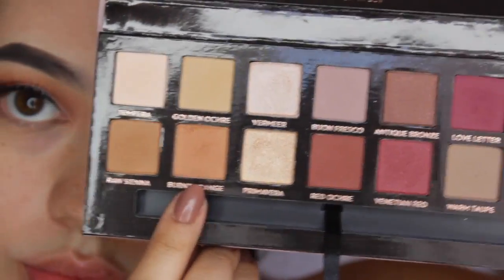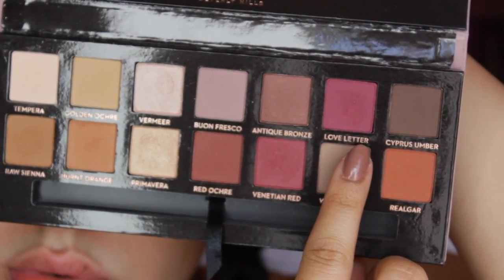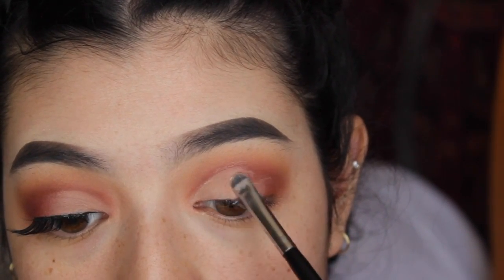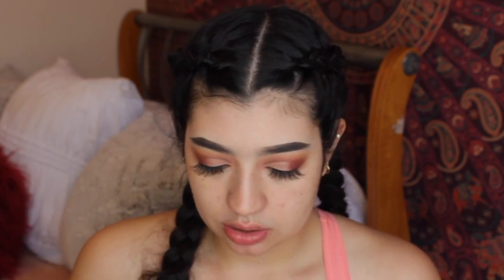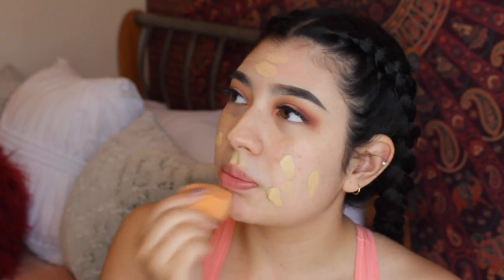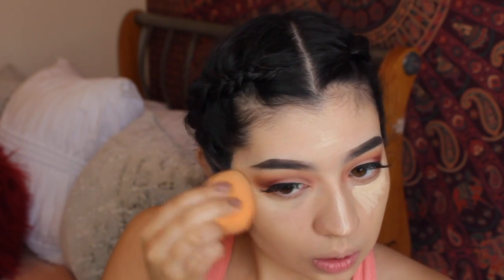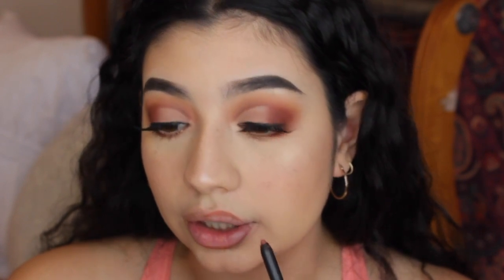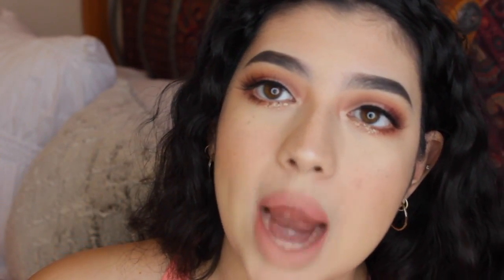HOW I CATFISH ON INSTAGRAM!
In this video I show you guys my Instagram makeup. How I transform my face for pictures, hope you guys enjoy it!

-Modern Renaissance Pallet
-Milani liquid lipstick in PRETTY
-ANASTASIA Dip brow in ASH BROWN.
-Milani Strobe light in AFTERGLOW.
-URBAN DECAY Naked skin concealer in LIGHT NATURAL.
-NYX creamy liquid lipstick in ABU DABY. I probably wrote this wrong but you get me...

COMMONLY ASKED QUESTIONS:

Are your lips real?
-Yes, I can't even afford lip fillers.

- I am 20 years old, I turn 21 this September 7.

From where is your accent?
- I am Latin American, that makes me a Mexican Woman eaeaeaeaea!